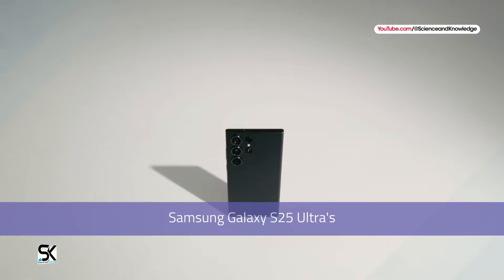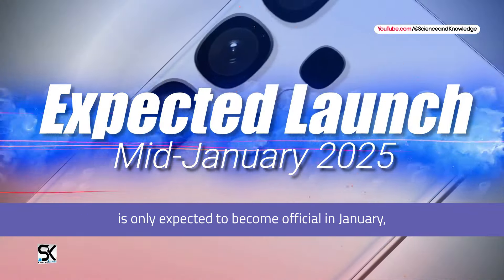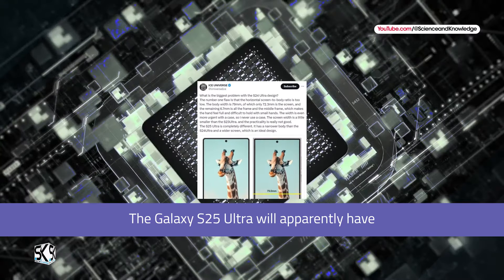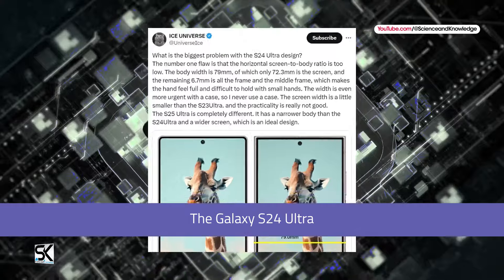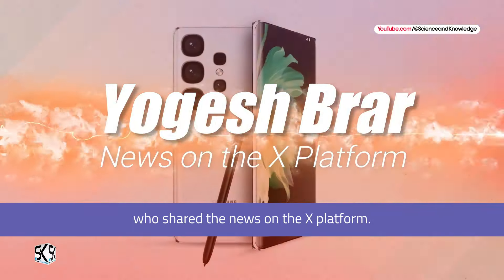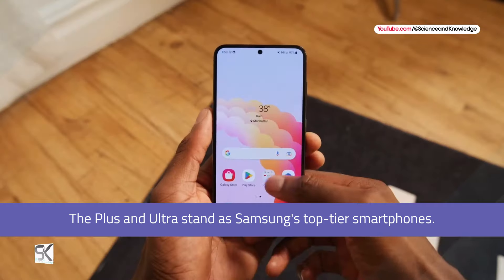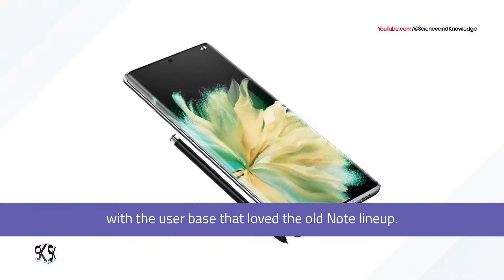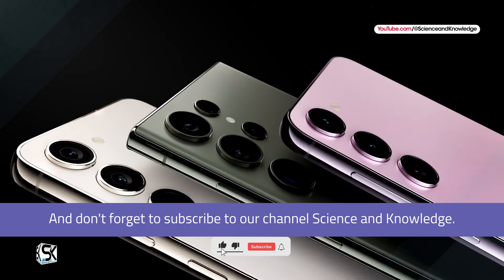Samsung Galaxy S25 Ultra — Surprise. Surprise. Surprise. | Samsung S25 Note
Plus Aka Galaxy S25 Pro and Ultra Aka Samsung Galaxy S25 Note Ultra new model names changed and display phone specifications leaks were confirmed. ◄ According to the latest news, rumors, and leaks, the network has revealed Samsung Galaxy S25 Ultra's new display specifications and characteristics. Also, on the other hand, the new Galaxy S25 series model names may have changed.

Ice Universe on X has shared another interesting detail. The Galaxy S25 Ultra will apparently have a better screen-to-body ratio than its predecessor, and its display's aspect ratio will be narrower.

According to Yogesh Brar, who shared the news on the X platform, there will be a name change for the Samsung Galaxy S25 series. The “Plus” version will now be called “Galaxy S25 Pro,” and the “Ultra” version will be rebranded as “Galaxy S25 Note.”

🔹 Help and support while shopping on Amazon

★ Samsung Galaxy S24 Ultra
★ Samsung Galaxy S24+ Plus
★ Samsung Galaxy S24

★ Samsung Galaxy S23 FE Fan Edition

★ Samsung Galaxy A55
★ Samsung Galaxy A35
★ Samsung Galaxy A15

★ Galaxy Tab S6 2024
★ Galaxy Watch 6

► Get Apple's New iPhones Here ◄

★ Apple iPhone 15 Line

★ Apple iPhone 14 Pro Max
★ Apple iPhone 14 Pro
★ Apple iPhone 14 Plus
★ Apple iPhone 14

► Get Sony Xperia's New Phones Here ◄

★ Sony Xperia 1 VI Mark-6
★ Sony Xperia 5 VI Mark-6
★ Sony Xperia 10 VI Mark-6

► Get OnePlus's New Phones Here ◄

★ OnePlus 12
★ OnePlus 12R
★ OnePlus Open
★ OnePlus Pad 11.61"
★ OnePlus Nord

► Get Motorola's New Phones Here ◄

★ Motorola Edge 2024
★ Motorola G Stylus 2024
★ Motorola G Power 5G 2024
★ Motorola G Play 2024
★ Motorola Edge 2023
★ Motorola Razr+

► Get Google's New Phones Here ◄

★ Google Pixel 8
★ Google Pixel 8 Pro
★ Google Pixel 8a
★ Google Pixel Fold
★ Google Pixel Watch 2

★ Nothing Phone 2

SAK - SAK99